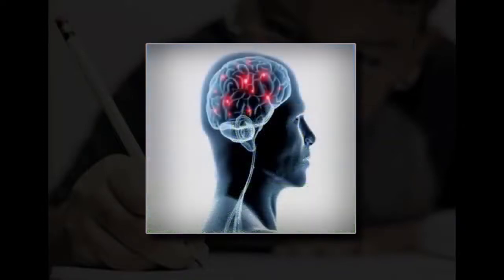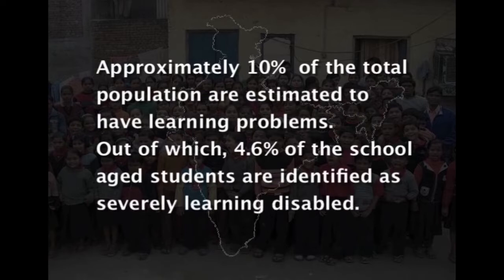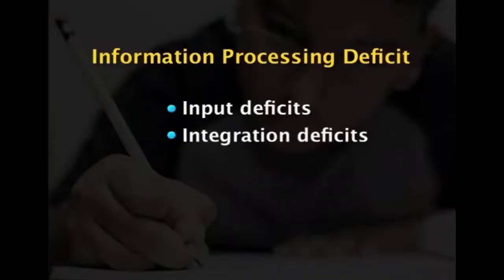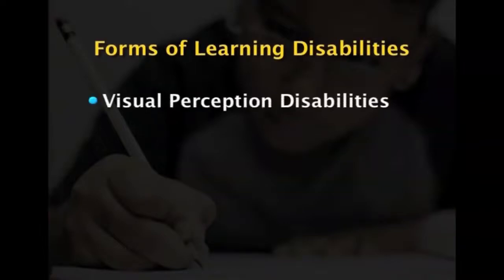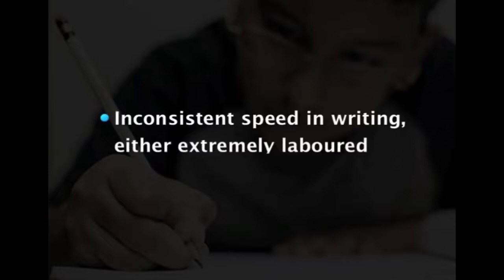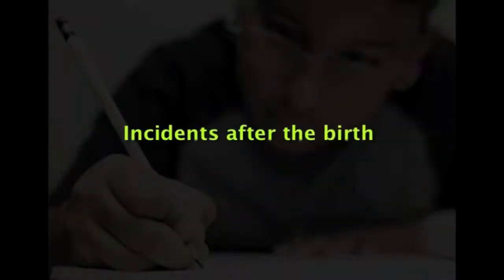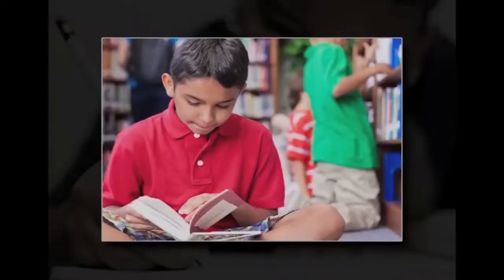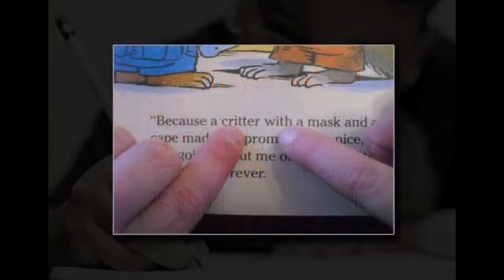W8 L2 Learning Disabilities